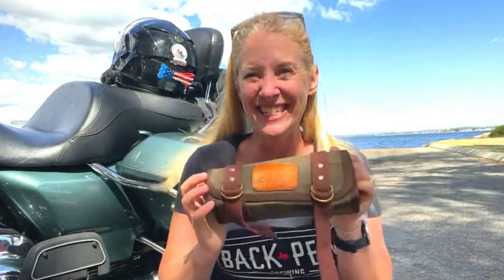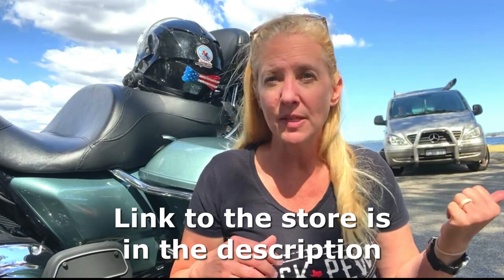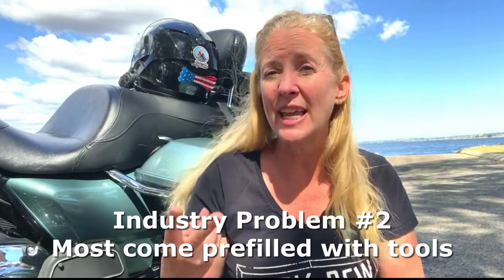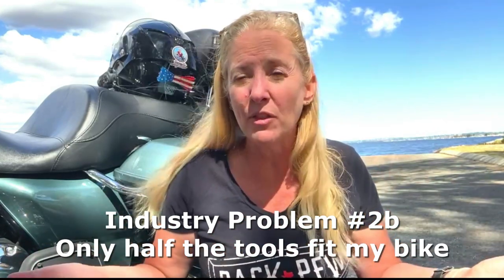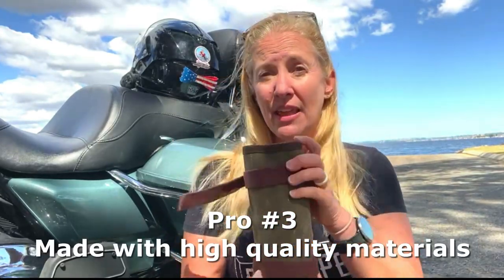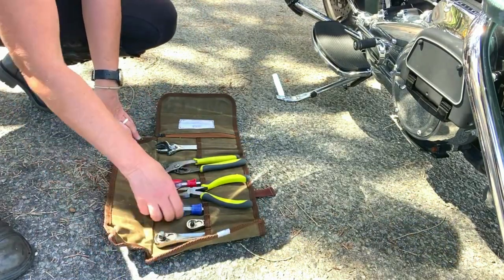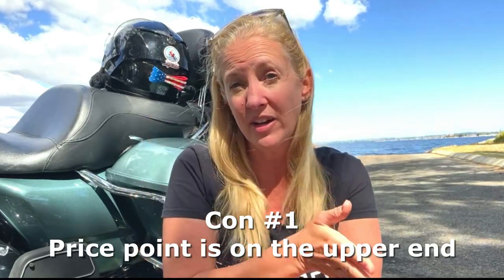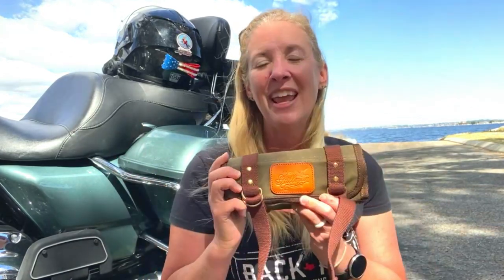Best New Must-Have Motorcycle Tool Roll | Jack Stillman Review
If you're looking for a great new motorcycle tool roll, look no further! The F1 Waxed Canvas Tool Roll from Jack Stillman is the best new must-have motorcycle tool roll. The F1 and the F2 are well made and perfect for storing your tools and tools accessories no matter your level of skill with a wrench.

The entire product line from Jack Stillman should be a must have for any motorcycle owner, and the best part is that everything is quality and well made. Trust me, you won't regret buying this great product!

While you are here be sure to subscribe to my channel and click the bell to ensure you receive notifications of all the new content I am putting up on YouTube.

If this is not your first time... Welcome back! Your continued support of my channel means the world to me.

So until next time… Get out and ride, have fun, be safe, and catch you in the next video……

GoPro Hero8 Black
Motorcycle Helmet Mount
Handlebar Camera Mount
Sena 10c Pro Bluetooth Communication System
Sena 50s Bluetooth Communication System
iPhone 11
Ram X-Grip Phone Mount
Tripod Ring light
Purple Panda Mic
GoPro Meida Mod

Gear
Harley-Davidson Footwear Beechwood Boots
Klim Altitude Jacket
Klim Altitude Pants
Klim Avalon Jacket
Oxford Super Leggings 2.0

Camp Gear
Marmot Tents
Big Agnes Insulated Q-Core Deluxe Sleep Pad
Nemo Disco Sleeping Bag
TREKOLOGY Ultralight Inflating Travel/Camping Pillows
FlexTailGear Tiny Portable Air Pump
Yoga Mats
Folding Portable Camping Table
Tarp Cover
Wolfman Expedition Dry Duffle

Camp Kitchen
MSR Stove
MSR Fuel
Jet Boil Fry Pan
Seat to Summit Pot
Santoku Knife Set
The 'Ove' Glove
Sawyer Mini Water Filtration
Oder Proof Baggies
Water Reservoir
Igloo Cooler
Viking Bags

Vehicles featured/mentioned in these videos
2020 Harley-Davidson Road King
2018 Harley-Davidson Road King
2021 Toyota Land Cruiser Prado GXL 4x4

0:00 Best New Must-Have Motorcycle Tool Roll from Jack Stillman
0:26 What I found and the stuff I have to say
1:50 The Problem With Other Tool Rolls
3:27 F1 Waxed Canvas Tool Roll
3:42 The Good
6:45 The Bad
8:31 I am not the only one that thinks so
9:04 The Question